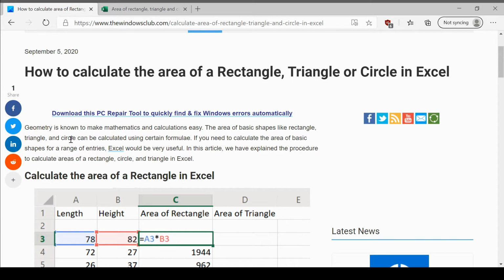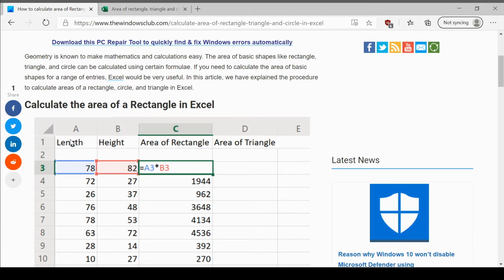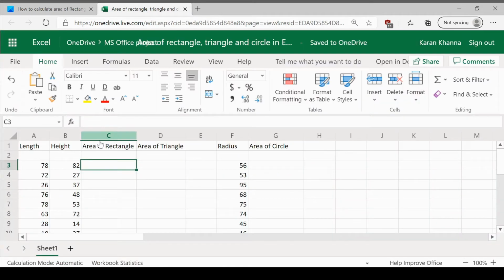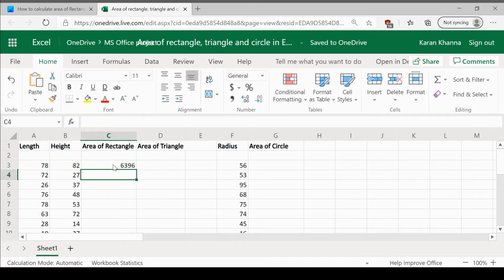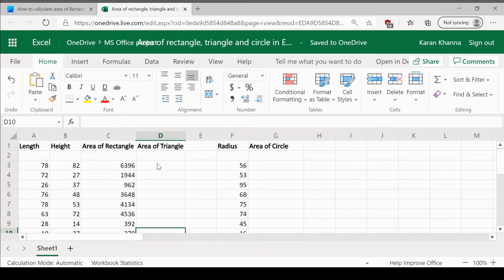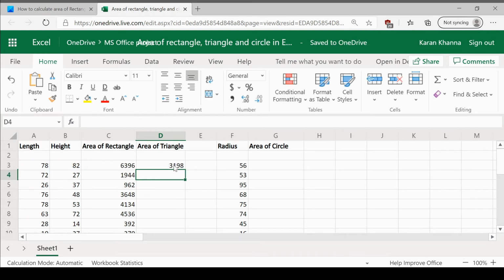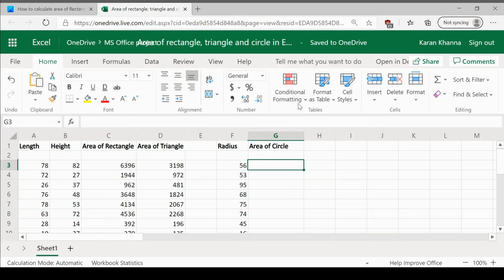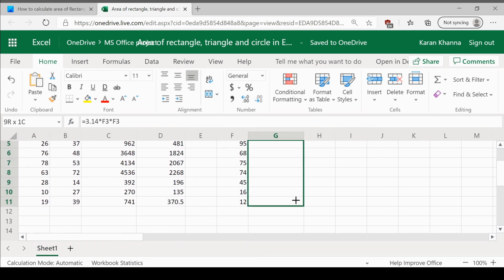How to calculate the area of a Rectangle, Triangle or Circle in Excel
Geometry is known to make mathematics and calculations easy. The area of basic shapes like rectangle, triangle, and circle can be calculated using certain formulae.

If you need to calculate the area of basic shapes for a range of entries, Excel would be very useful. In this article, we have explained the procedure to calculate areas of a rectangle, circle, and triangle in Excel.